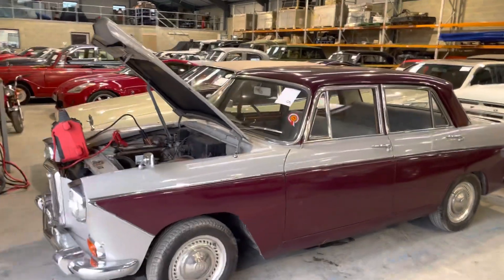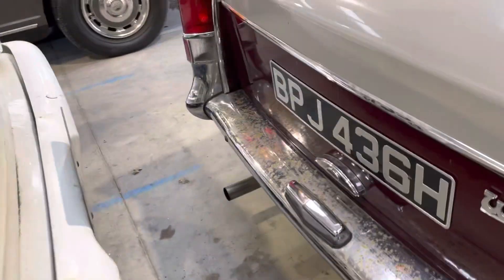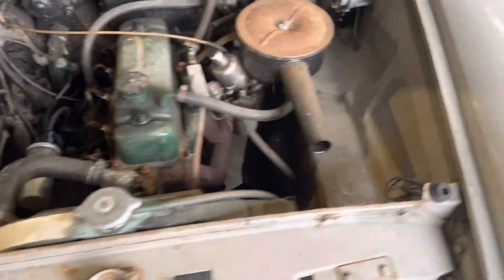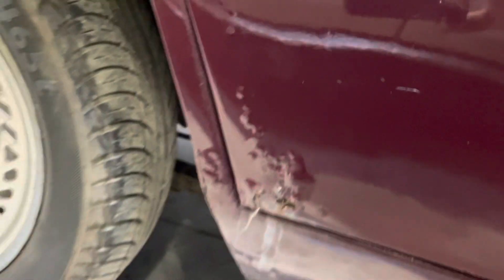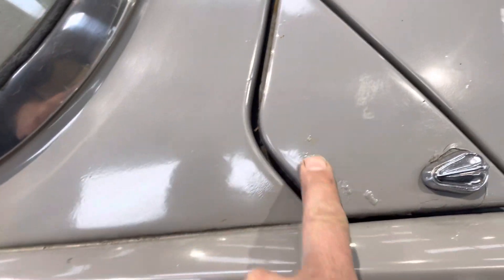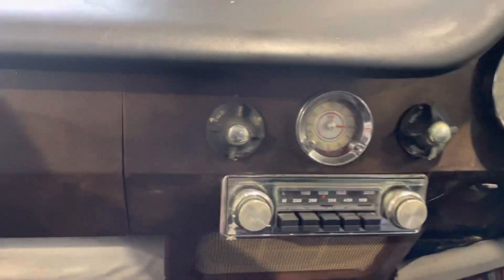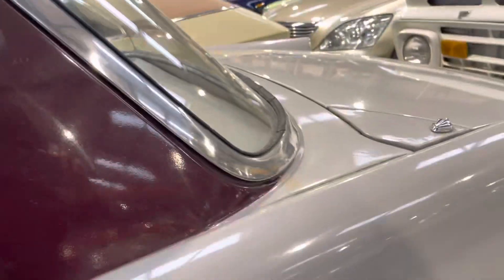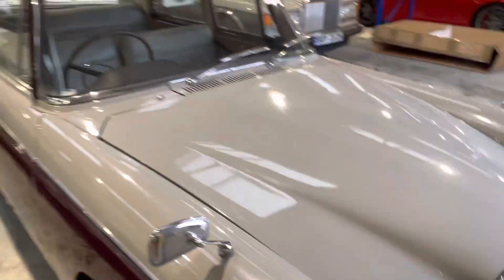1970 Wolseley 16/60 4 door saloon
Called it a Hornet in the video, ignore that please, I don’t know what I’m doing !